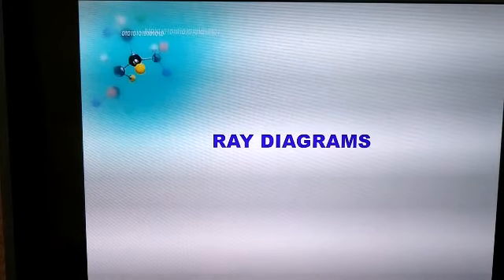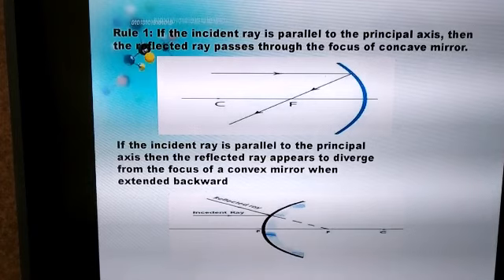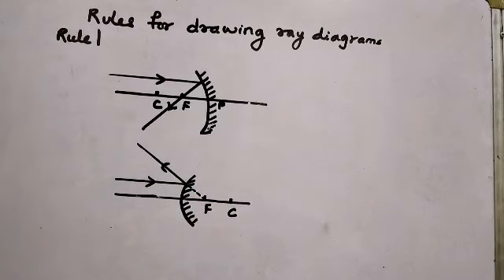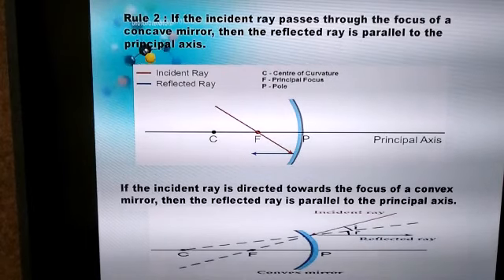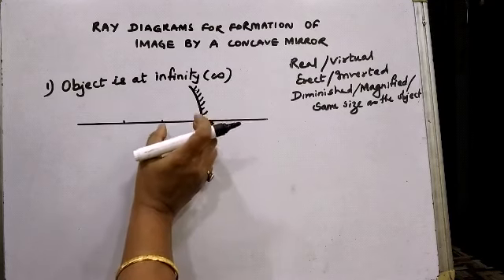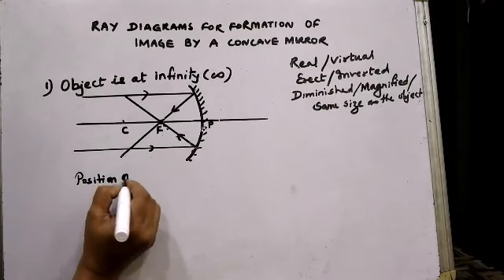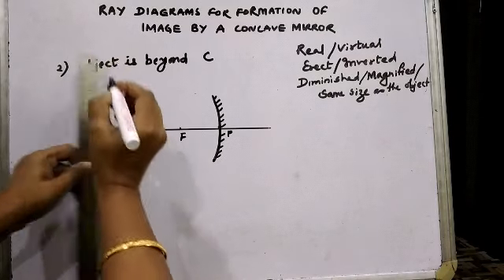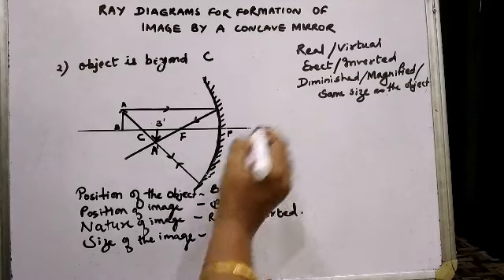STD IX SC.1 CH. 11 Reflection of light Part 3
Rules for drawing ray diagrams and ray diagrams